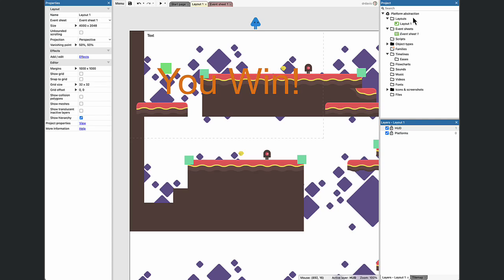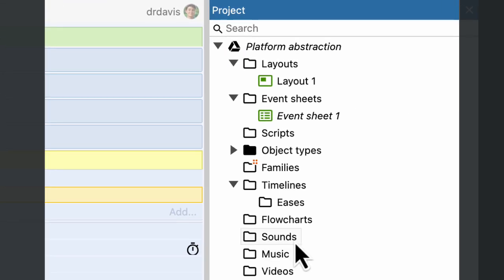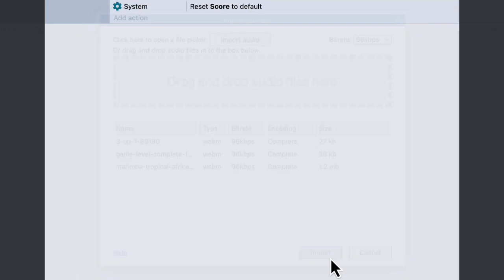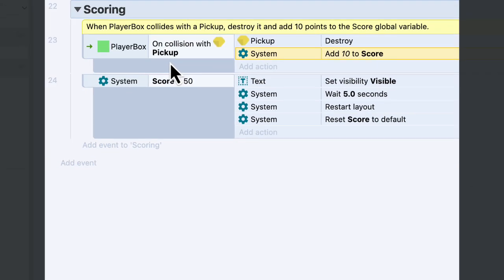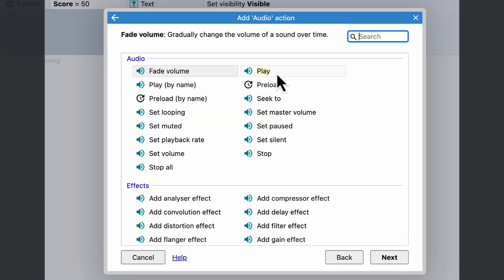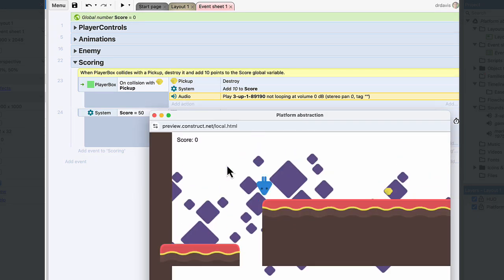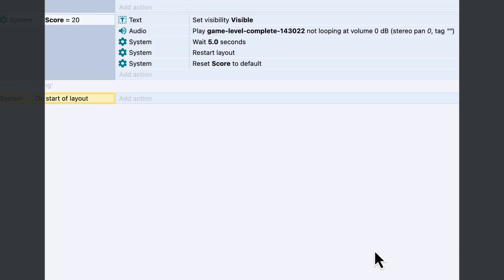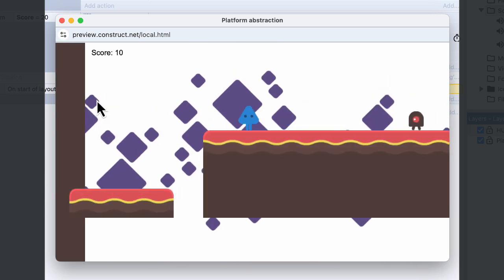Construct3, Platformer Tutorial: SFX and Music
In this tutorial, we look at adding event-triggered sound effects and adding a looping music soundtrack. The sound clips used in this project are:

The audio clips are free for use under the Pixabay Content License